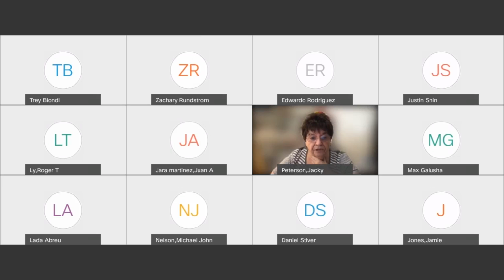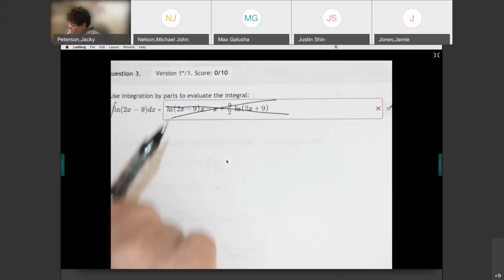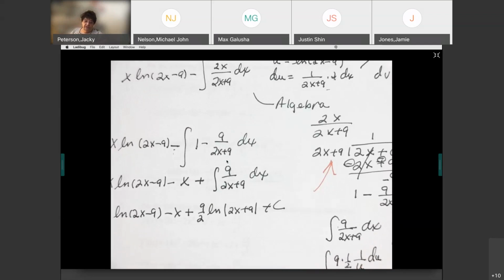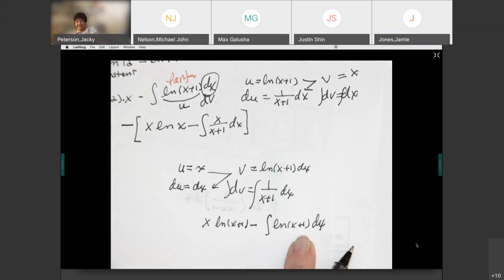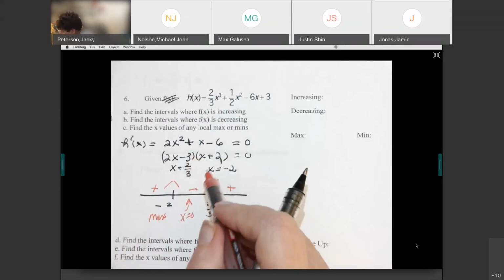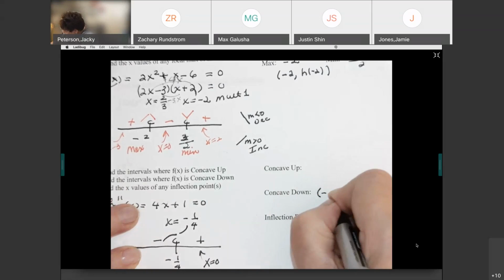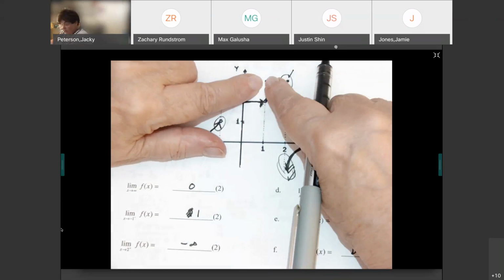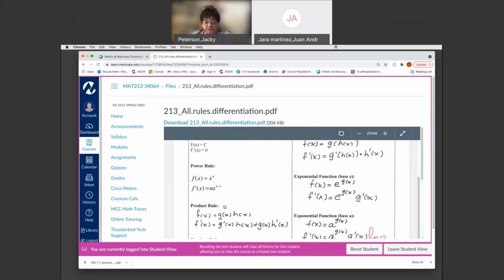mat213 Class 20210506 1903 1